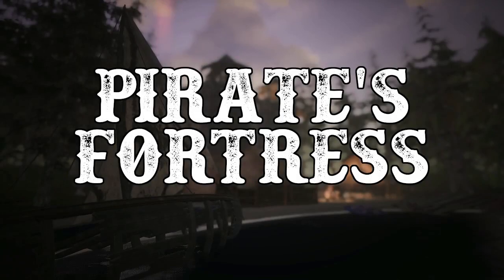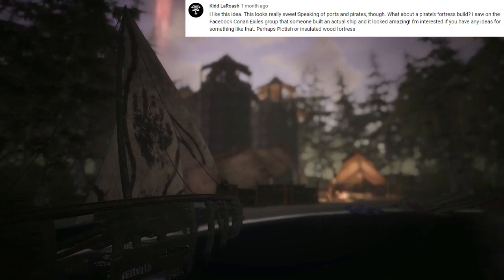Conan Exiles: Pirate's Fortress Build Guide (Modded Build)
Welcome back. Today's video is a Pirate's Fortress build in the far east, on the island holding The Wreck of the Martyr. This build's concept changed a bit halfway through, but it came out looking great and is probably one of my best so far. This build uses various mods, including Age of Calamitous and more!